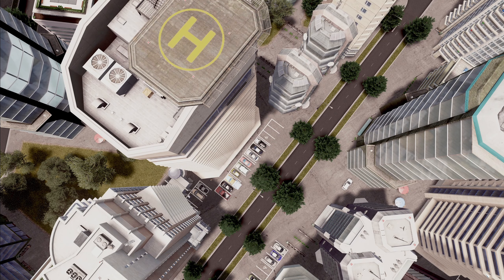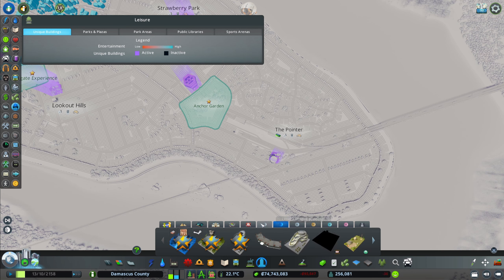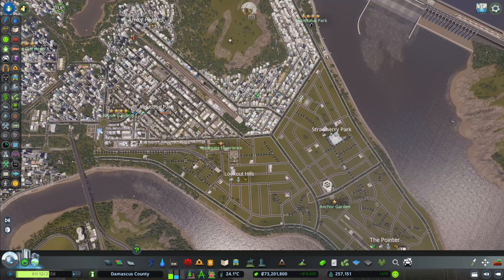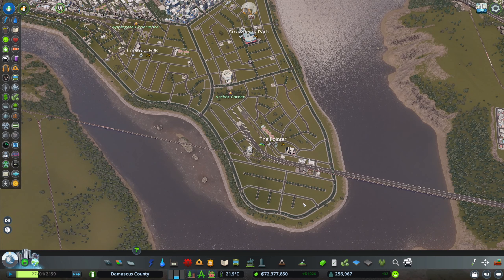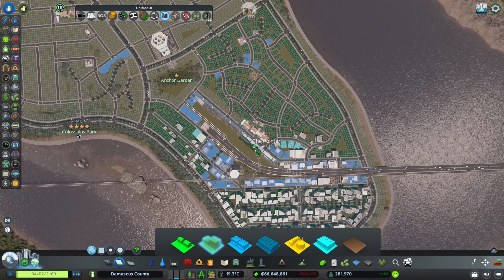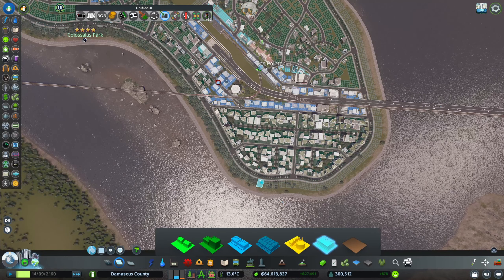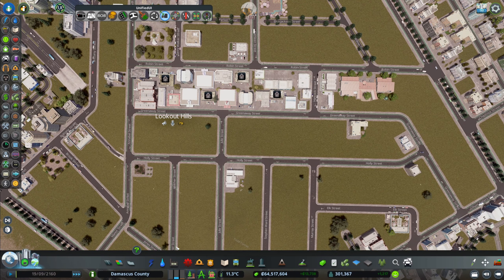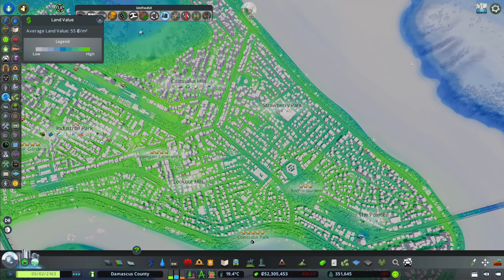How To Create Suburbs In Cities Skylines - Part 2 - Damascus #27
In this second part of how to create suburbs in Cities Skylines, I'll go through the zoning, services, parks and detailing of the area.